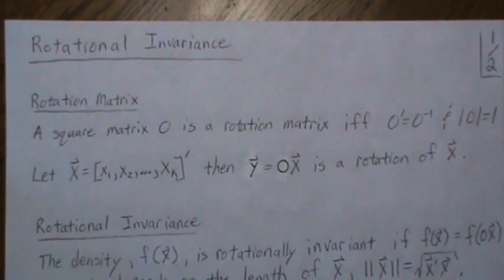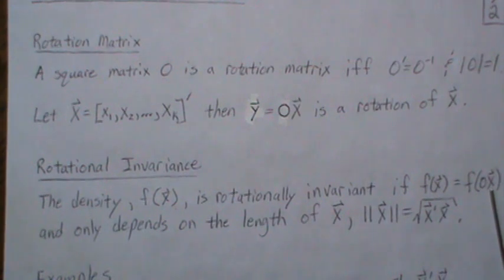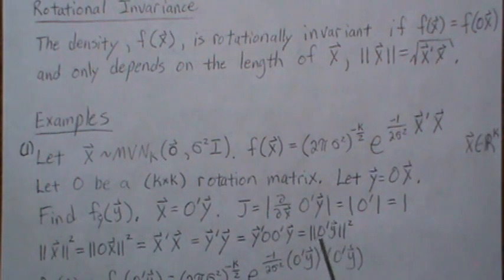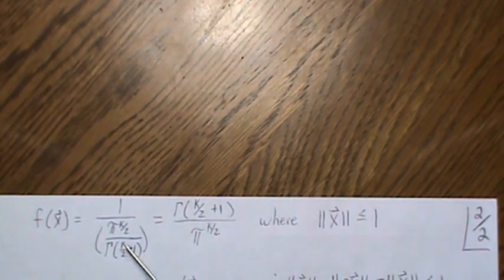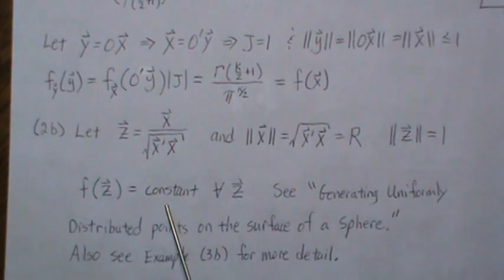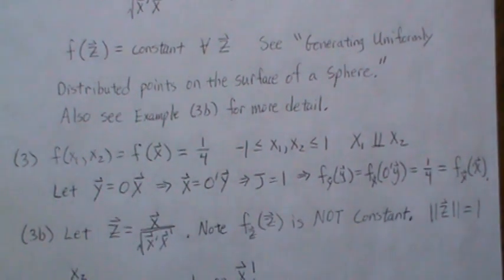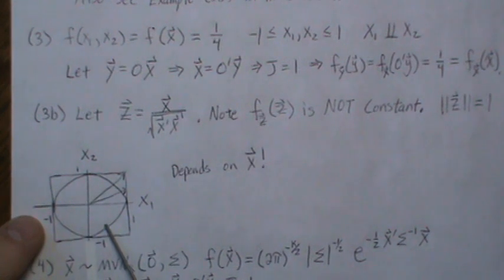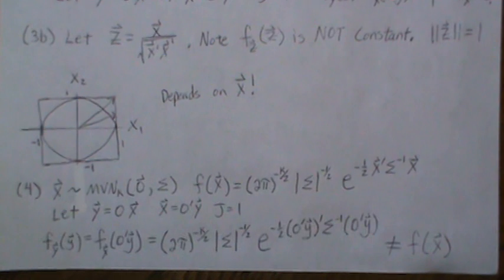Rotational Invariance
An interesting topic. Help this channel to remain great!